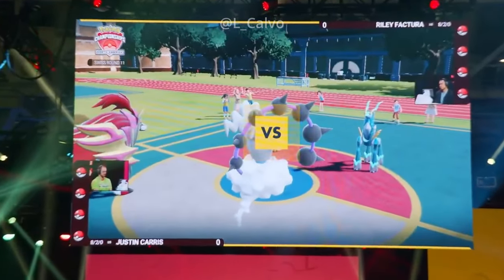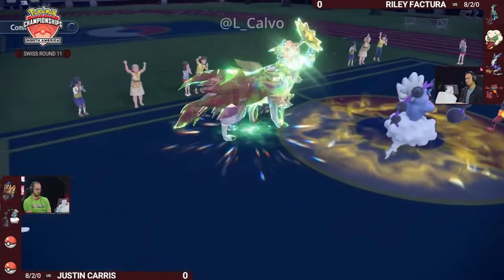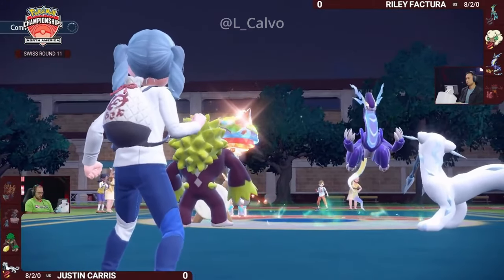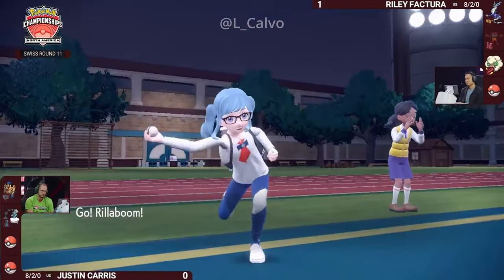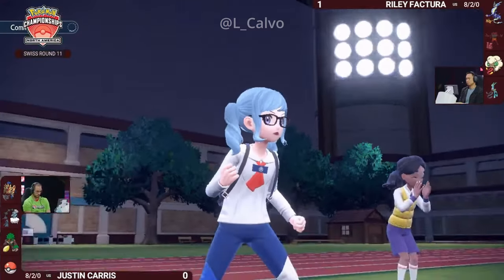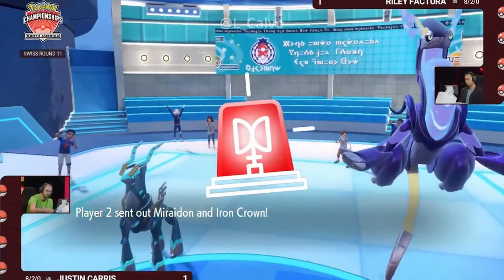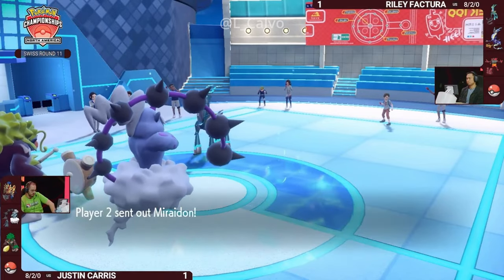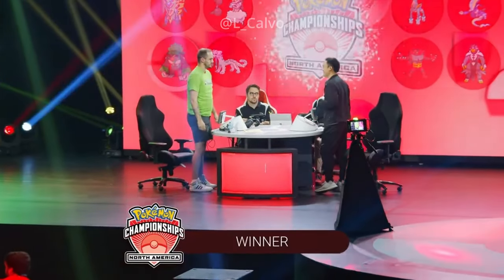2024 NAIC pokemonvgc Day 2 l Justin Carris VS Riley Factura Round 11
Justin Carris VS Riley Factura  👉 Day 2 Round 11